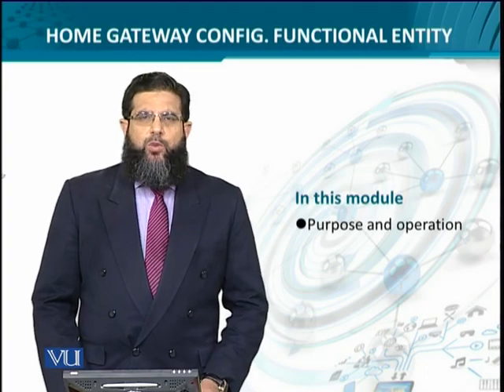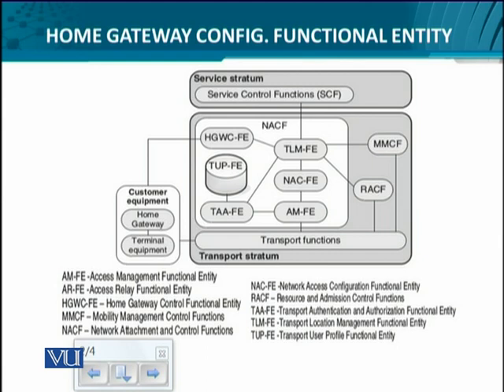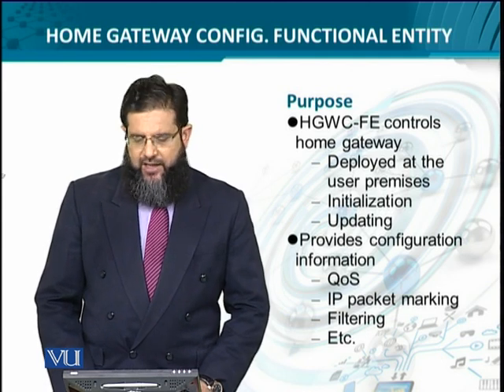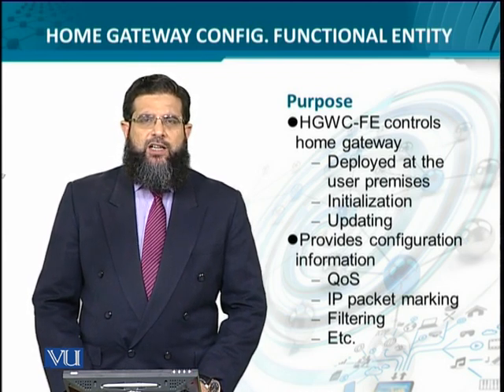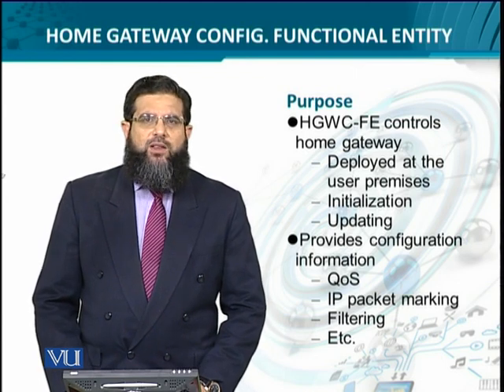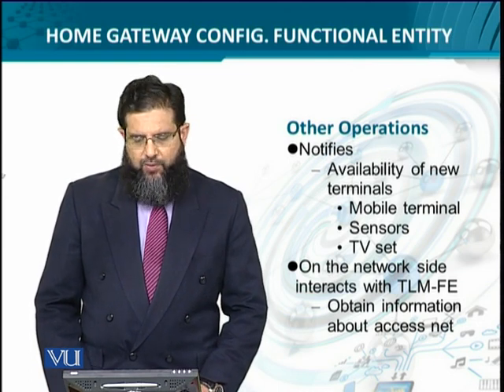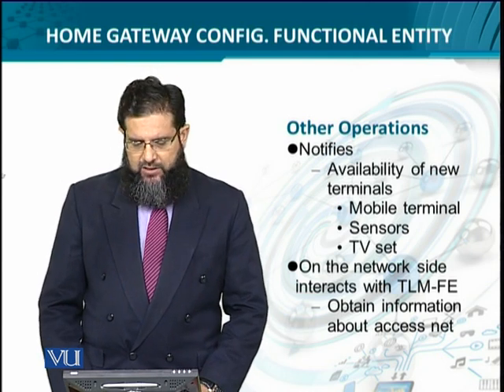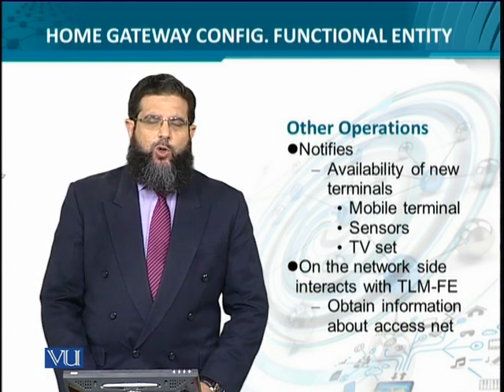Data Visualization | CS642_Topic066